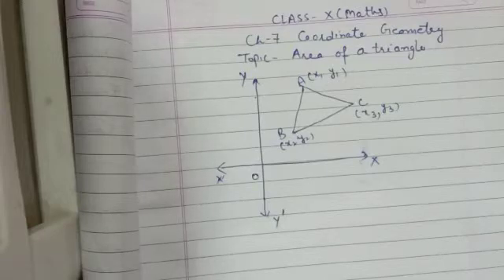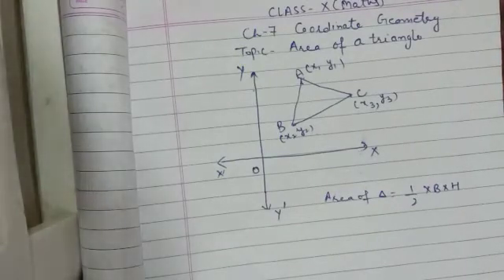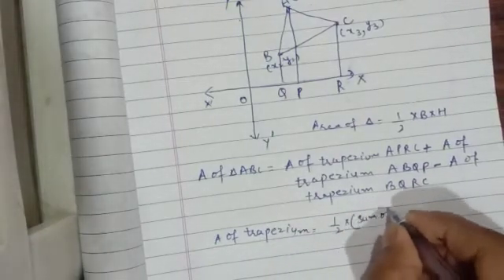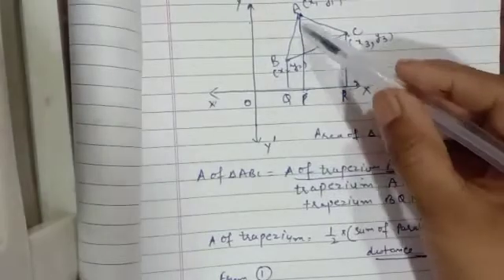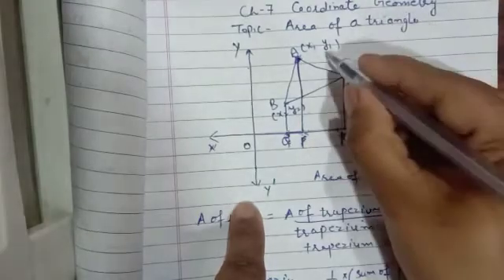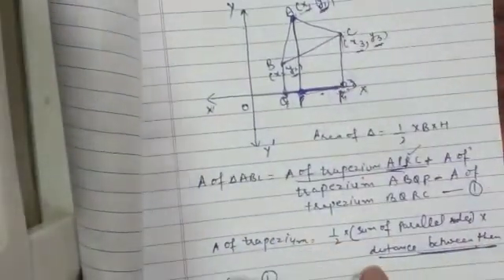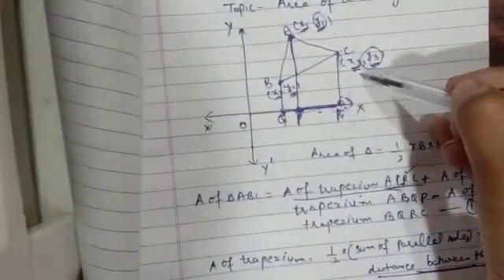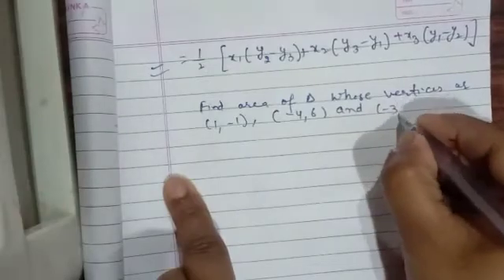Ms.Rajni Bala | Class:10th Sub:Maths | Ch-7(Coordinate Geometry). | Topic : Area of triangle